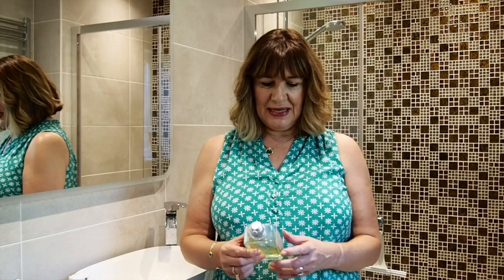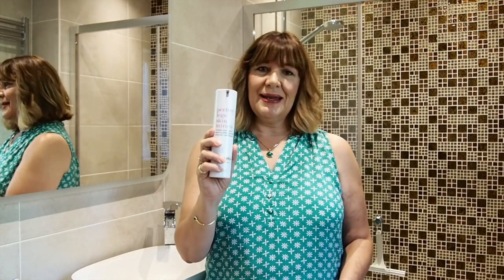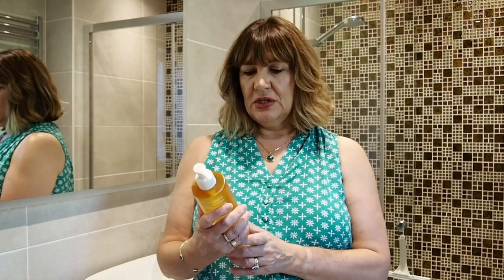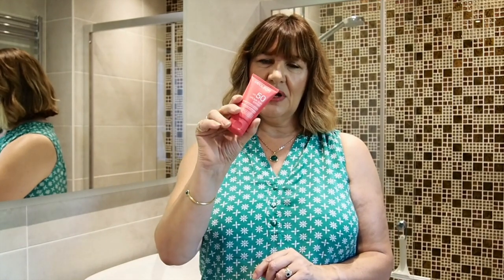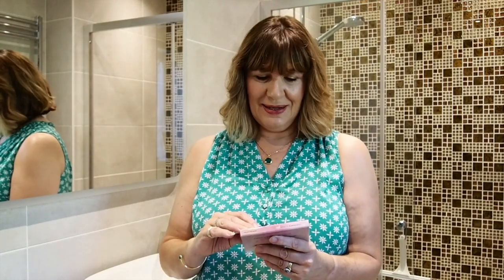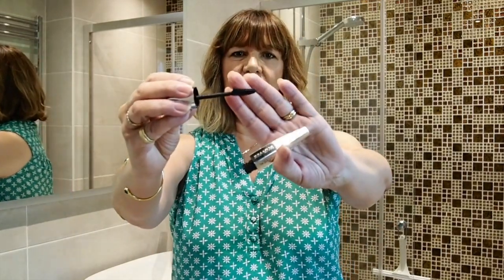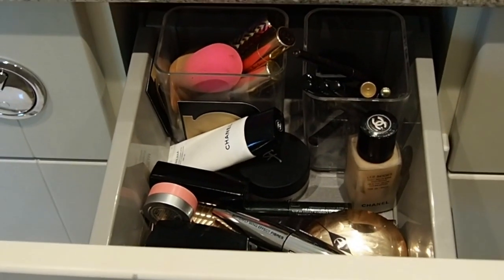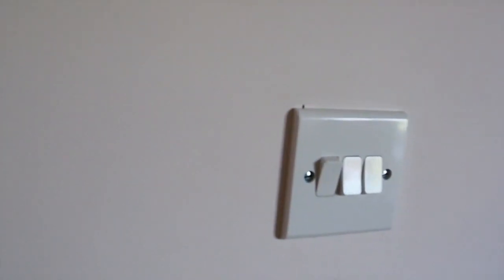New Beauty Favourites | New Shower Room Tour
Come and have a look at my newly renovated shower room and see which products I am currently loving

Click show more for everything mentioned in the video

Mosaic Tiles - Just Tiles, Original Style Mosaics - Kobushi